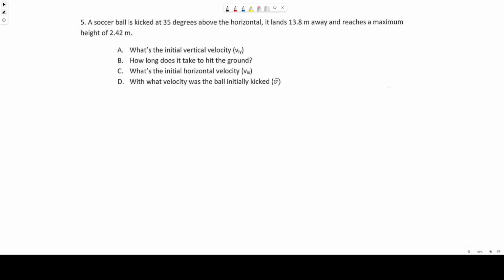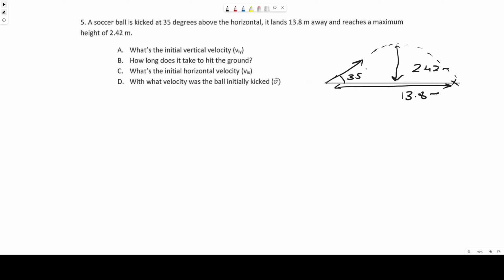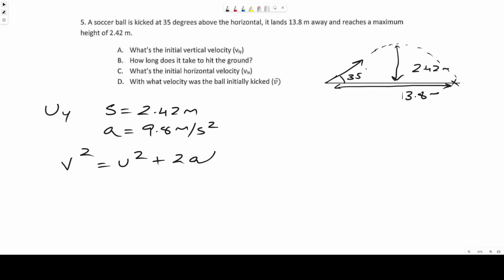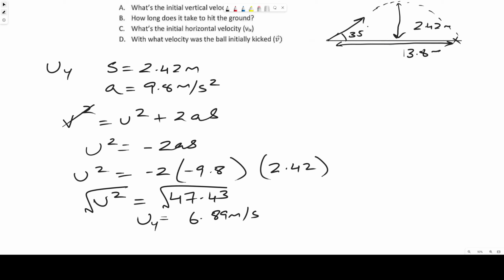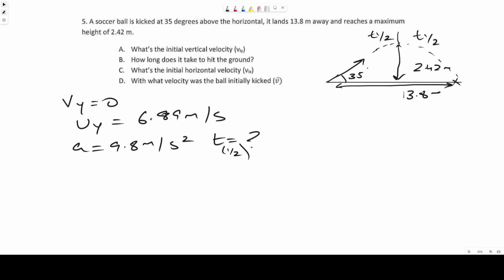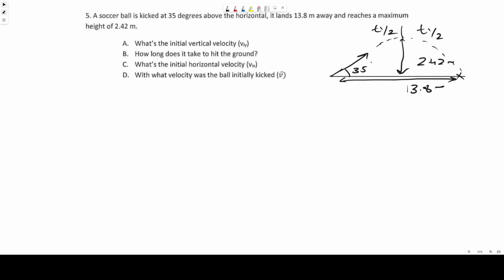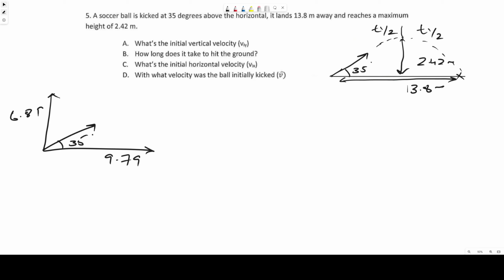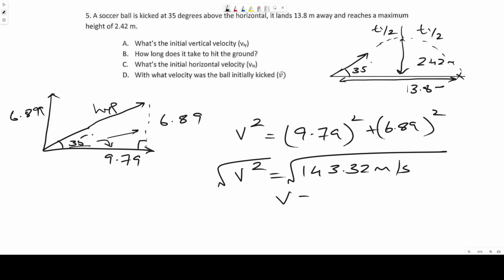Another example of Projectile motions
They can throw you differently at life, but just ignore the resistance